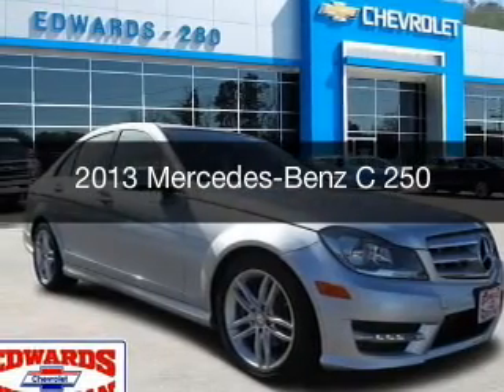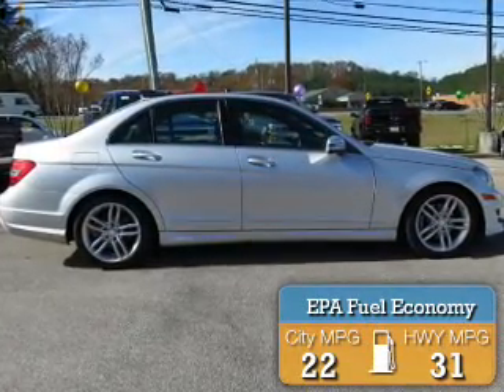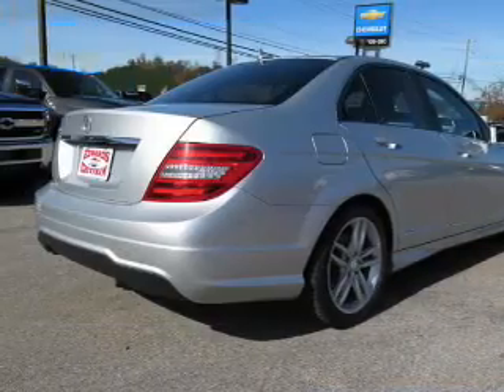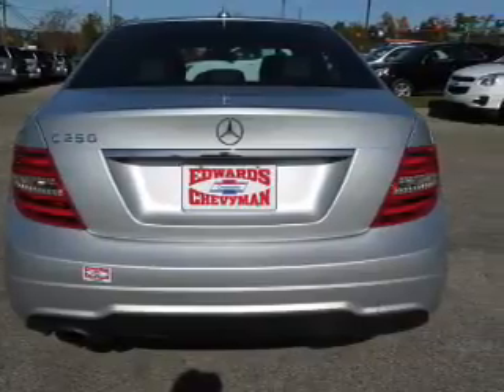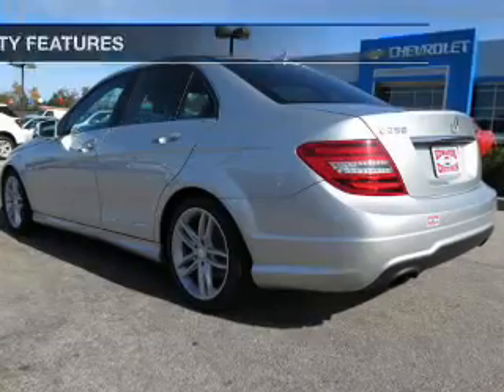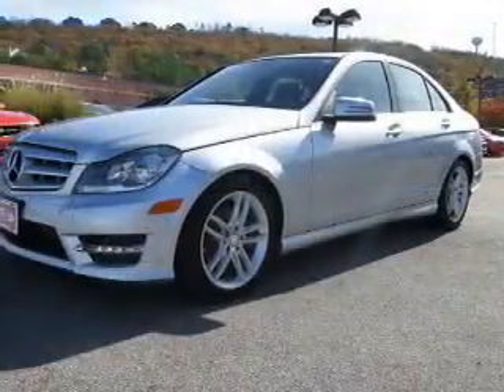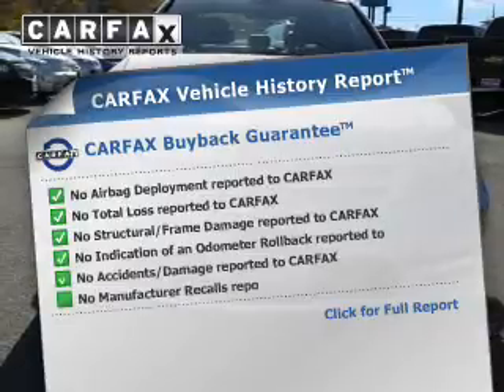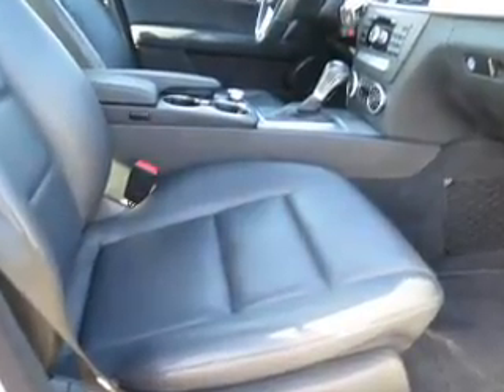2013 Mercedes-Benz C - Birmingham AL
Year: 2013
Make: Mercedes-Benz
Model: C
Trim: 250
Engine: 1.8 L, 4 cylinder
Transmission:
Color: Silver
Mileage: 42717
Address:
5499 Highway 280 East